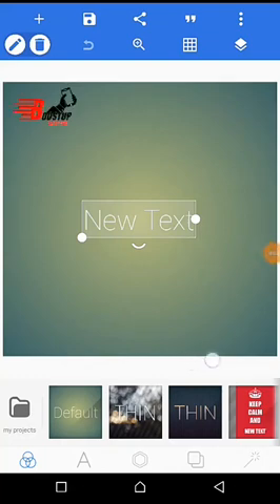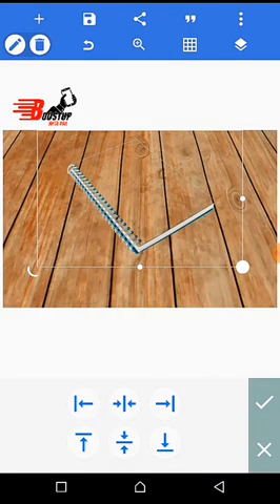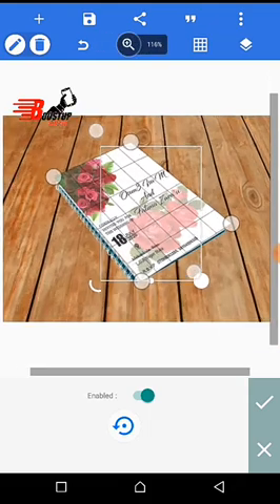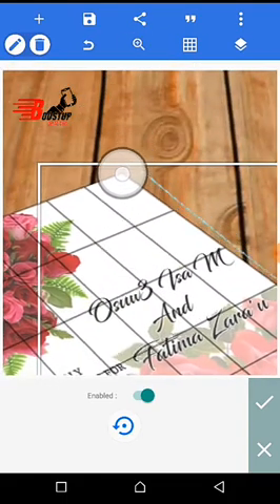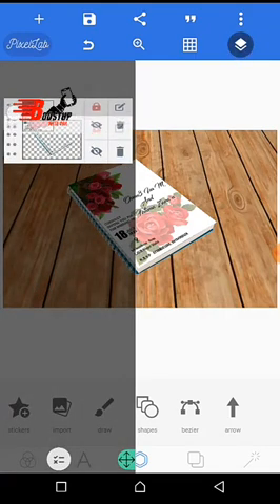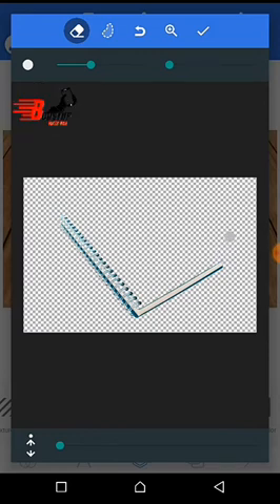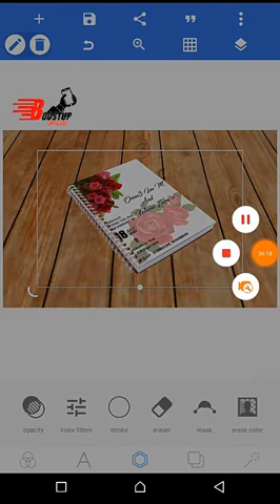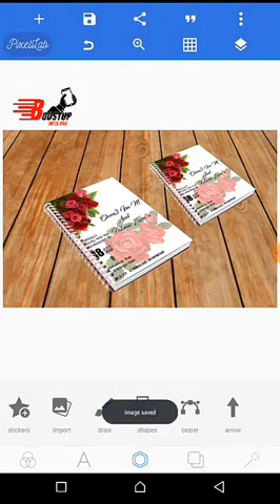HOW TO DO A JOTTER WITH PIXELLAB MOBILE FULL VIDEO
DOWNLOAD BOOK MOCKUP